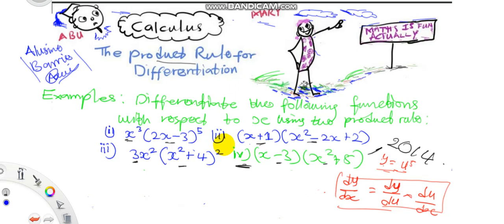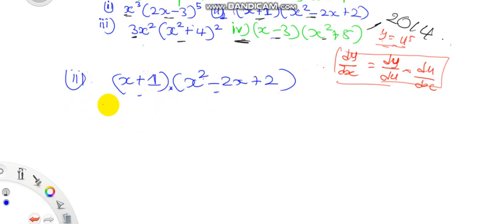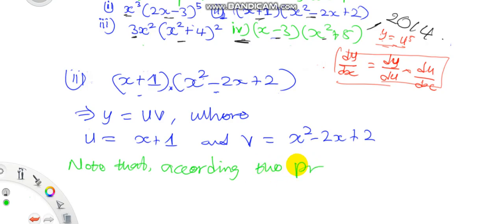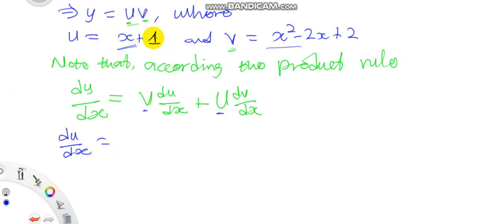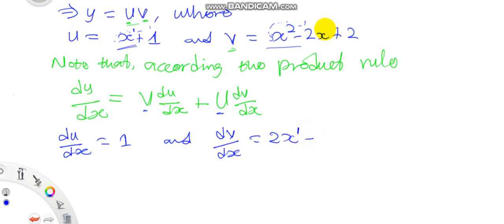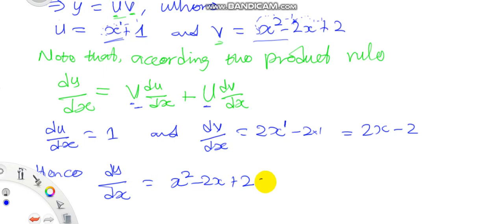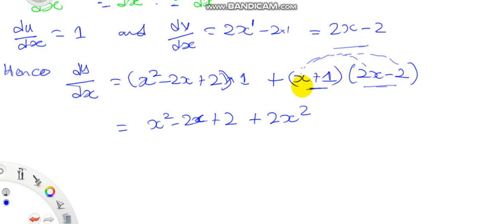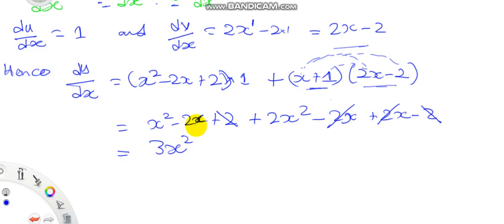Product Rule for Differentiation Practice Example 2 Futher Mathematics for WASSCE Calculus Different